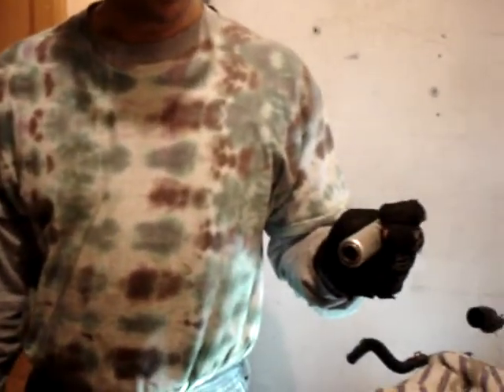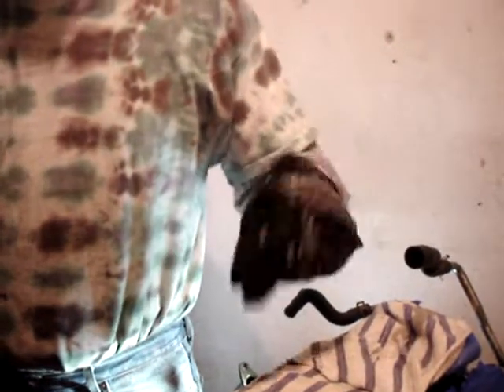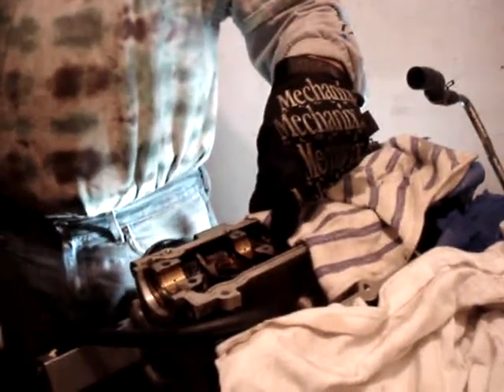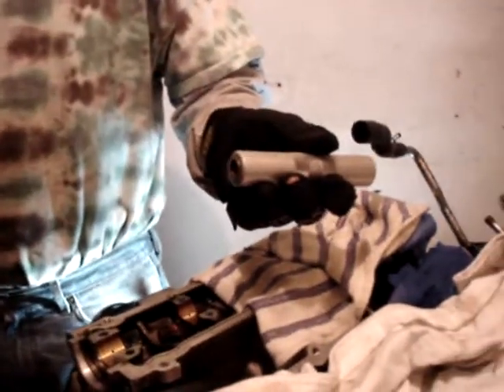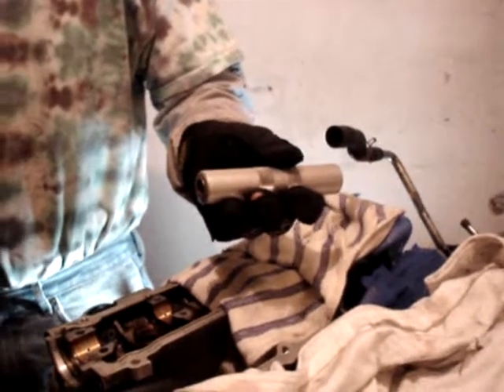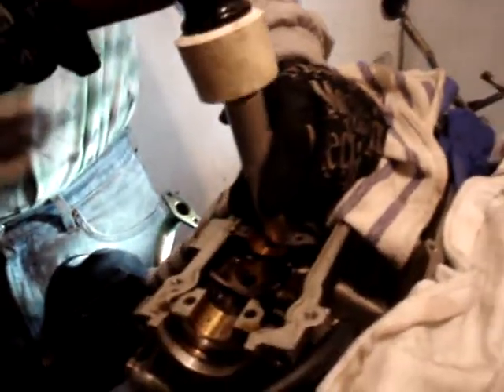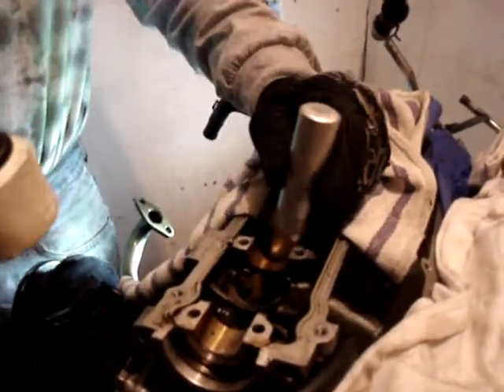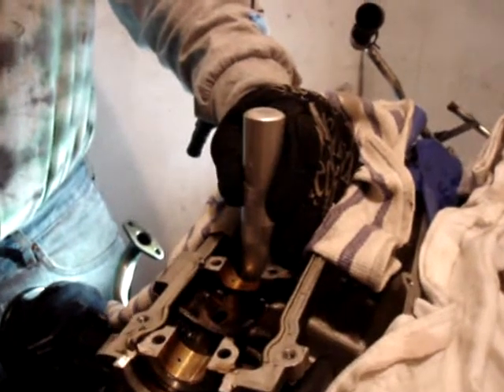Compressed Cylinder Valve Stem Seal Replacement (Part 1)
This is the first of 3 videos outlining the method to replace the valve stem seals using compressed air and Snap-on valve keeper remover/installer.  The intent is to fix oil hemorrhaging into the exhaust manifolds without removing the heads.  Sorry I'm a bit tired in this video but after 23 replacements I'm a bit winded by the time I've figured out the needed technique.